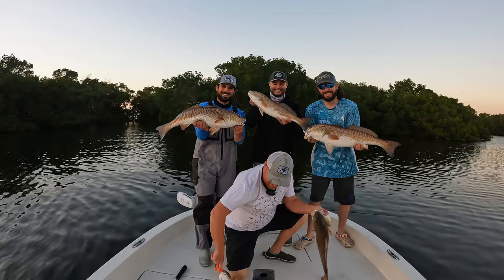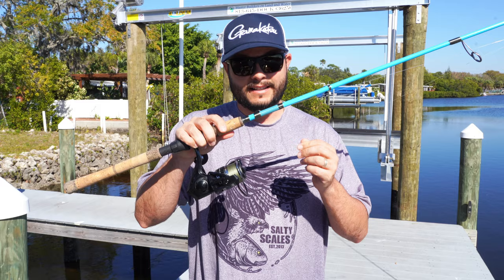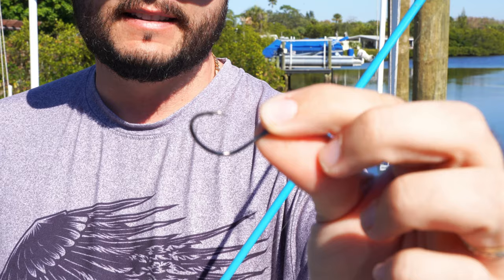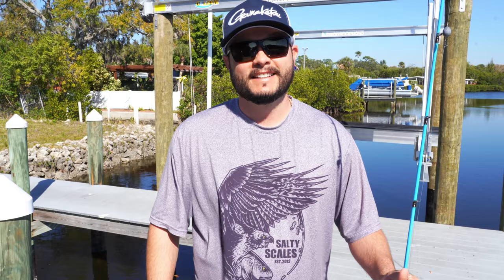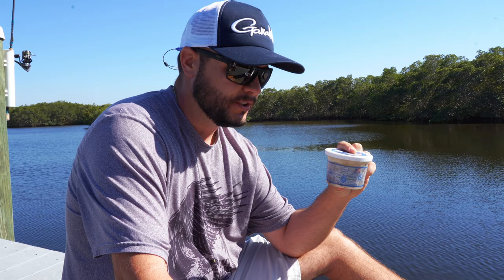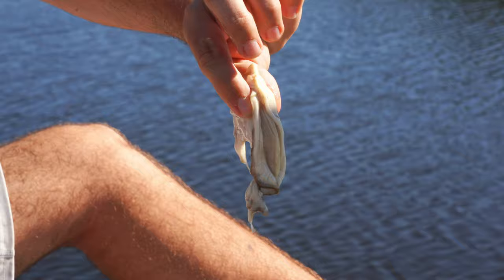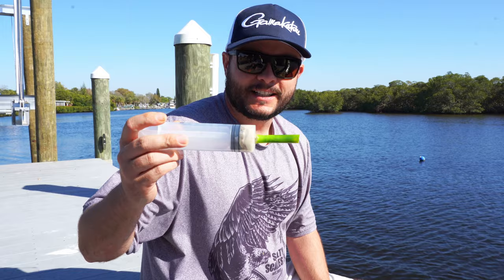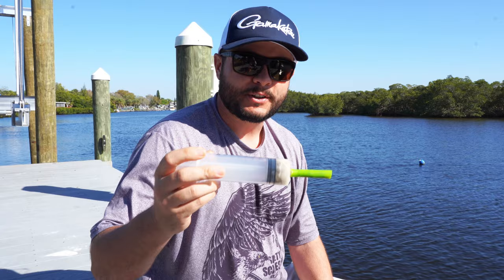Effective Sheepshead Fishing Technique They Don't Want YOU to Know!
Here is a pretty awesome sheepshead fishing technique that works extremely well. By placing the oyster in a mesh bag it allows you to help prevent losing baits and allows for complete scent dispersion. Stop wasting dozens of crabs and shrimp and try this method for optimal catching success. Information on Tampa Bay charters